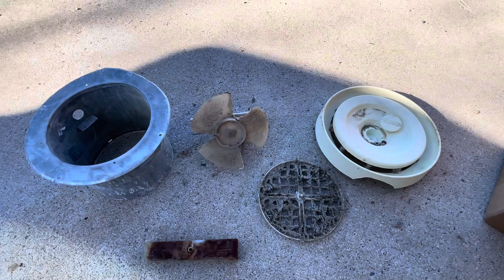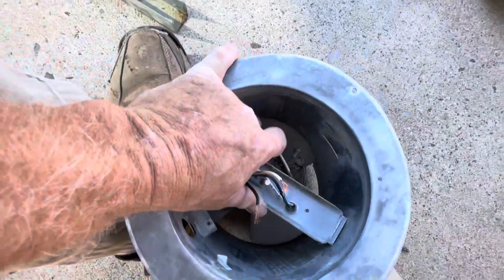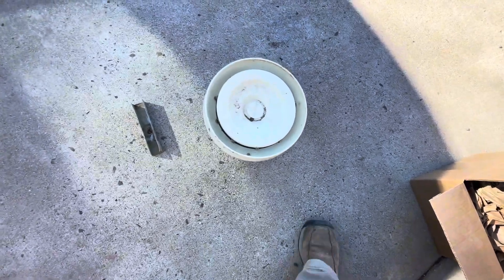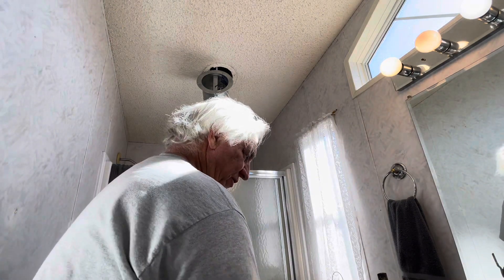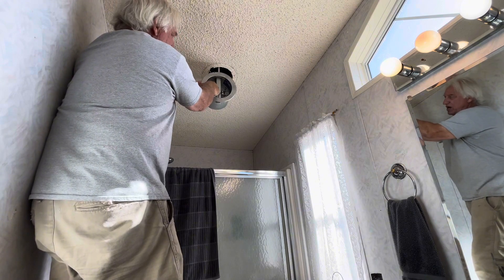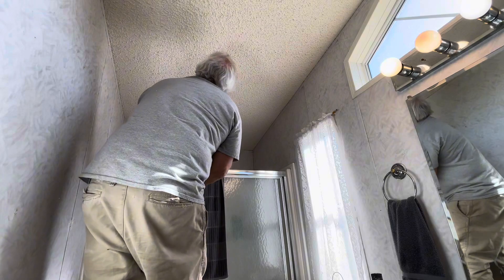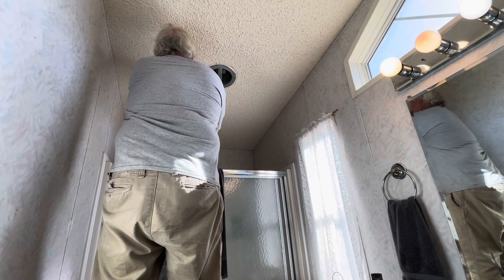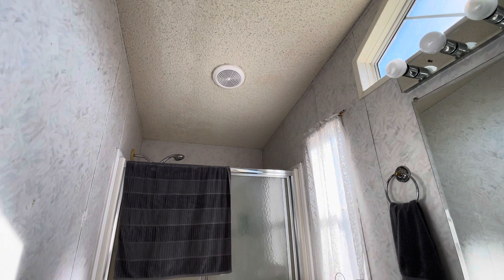HOW TO REPLACE A VENTLINE BATHROOM CEILING FAN IN A MOBILE HOME OR MANUFACTURED HOME